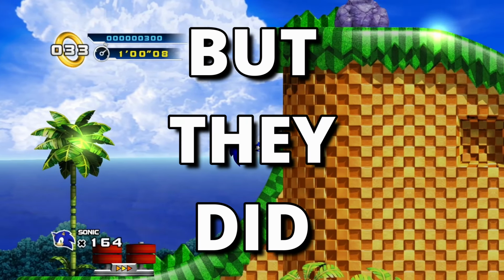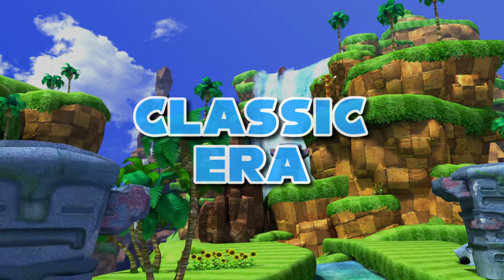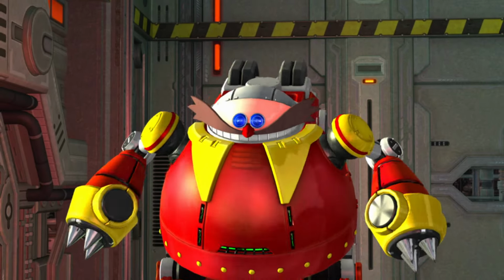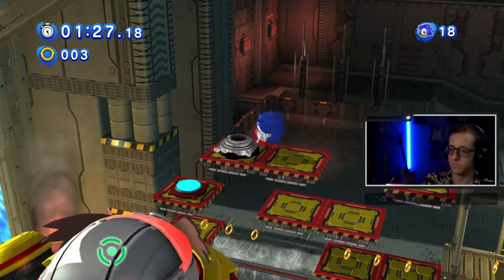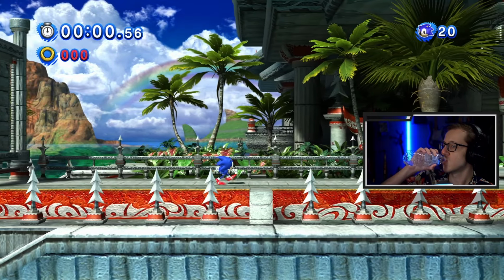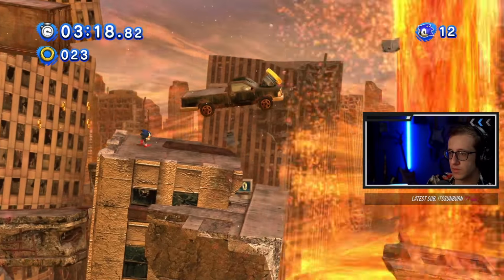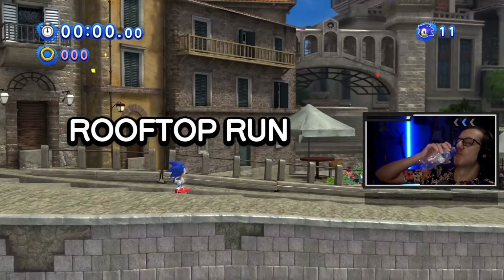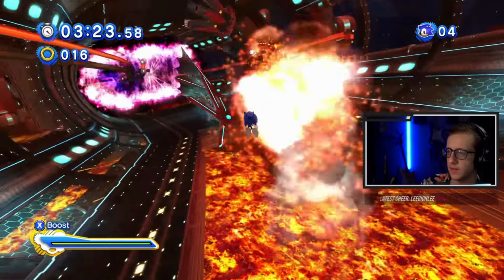Can You Beat Sonic Generations WITHOUT Boosting OR Spindashing?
Sonic Generations did a lot of things right.  But if you're a Genesis Sonic purist, you're probably not happy with the way it handled Classic Sonic's Physics (particularly the focus on the overpowered spindash) and implemented the Boost Formula.  So today we answer the question: can you beat Sonic Generations without boosting OR spindashing?